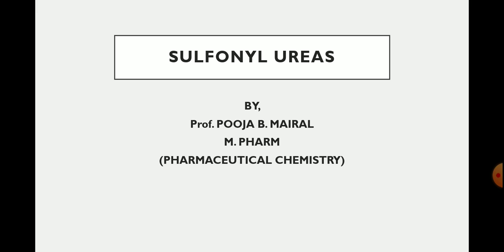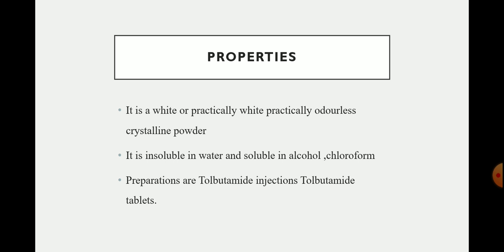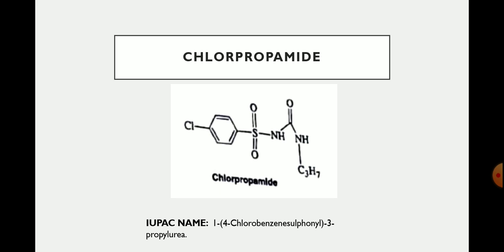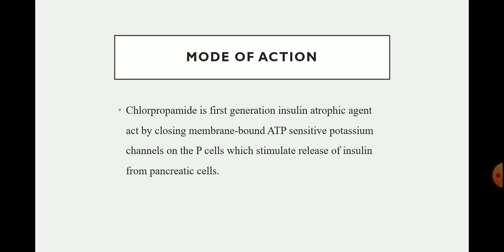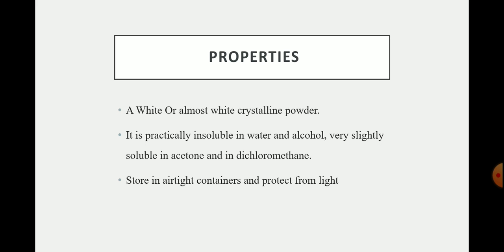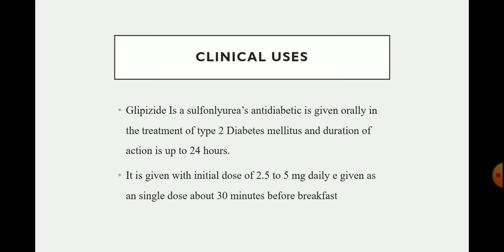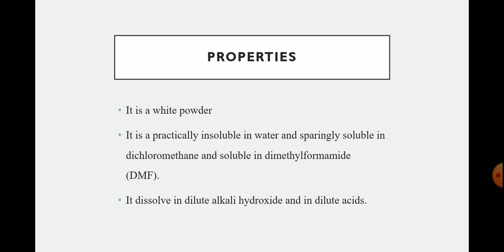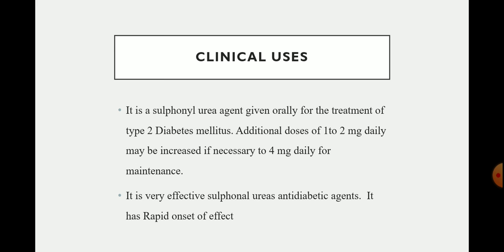SULFONYL UREAS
Introduction
Drugs
Properties
Mode of action
Clinical uses